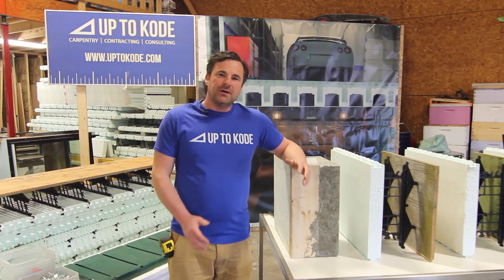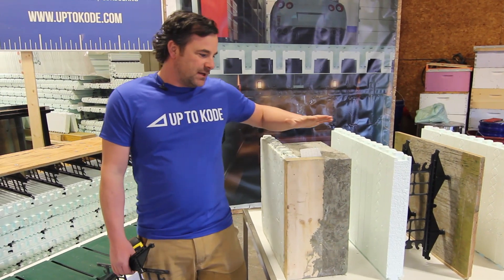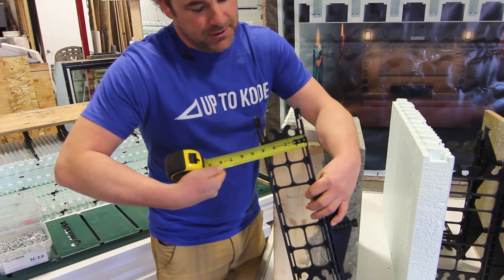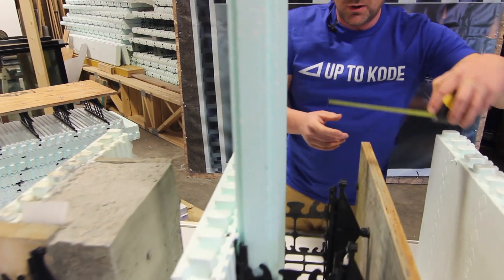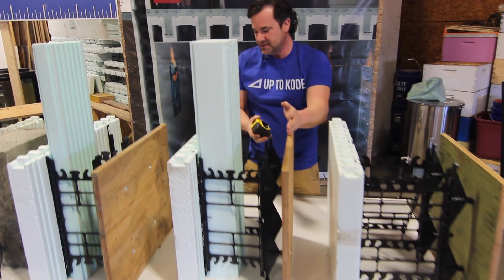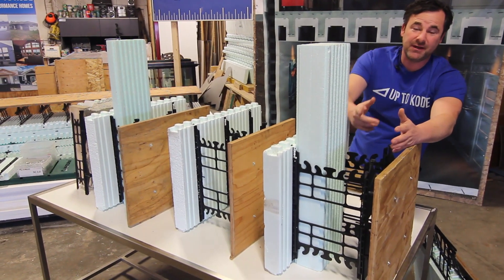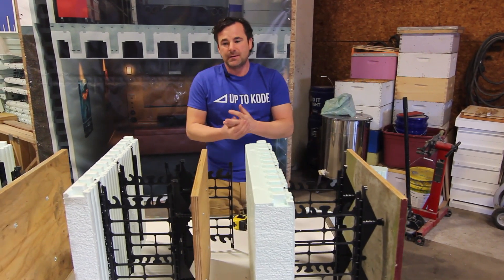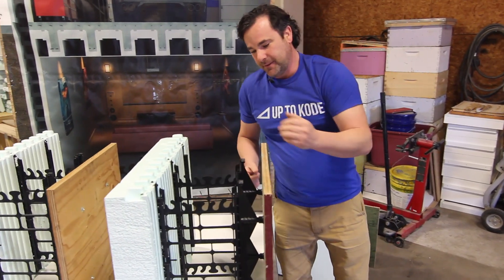How to Add Insulation to 1-Sided ICF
How to Add Insulation to 1-Sided ICF - in this video I go through some options for insulating ICF walls of various thicknesses.